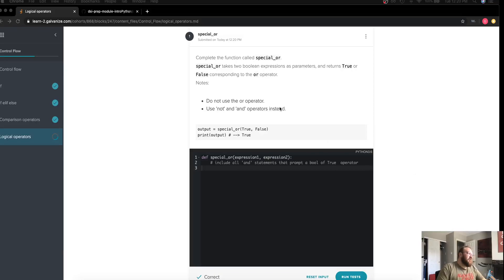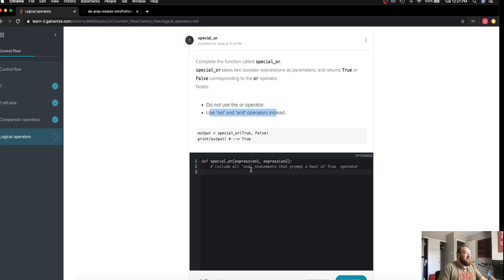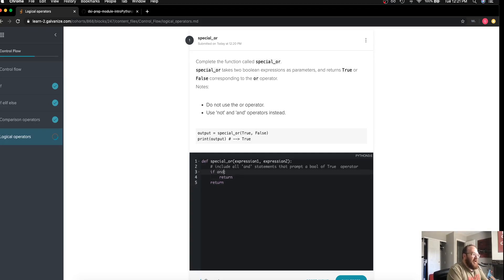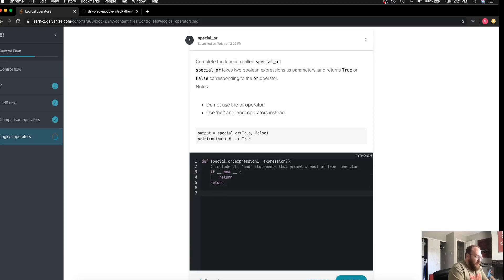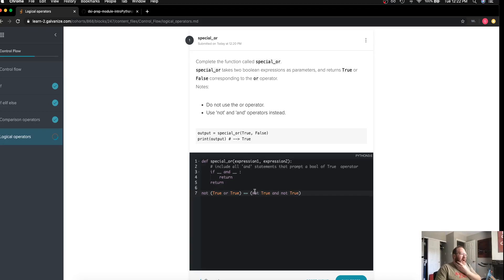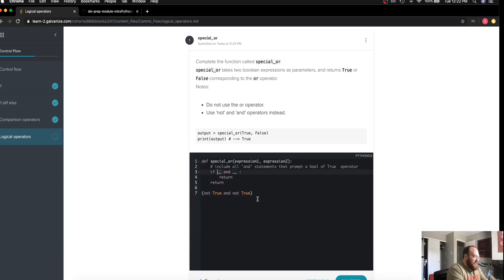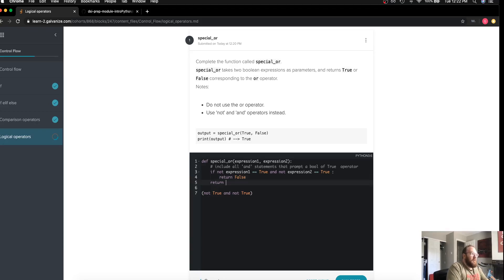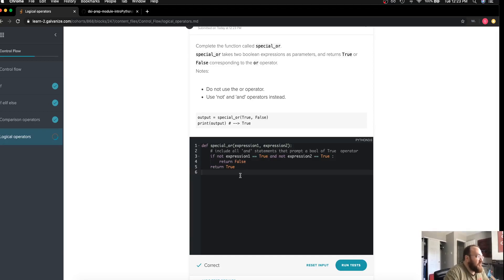Python: Control Flow - Logical Operators - Challenge #1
Lance Barto uses DeMorgan's Law to solve challenge #1 from this